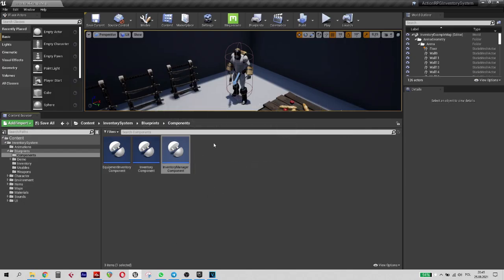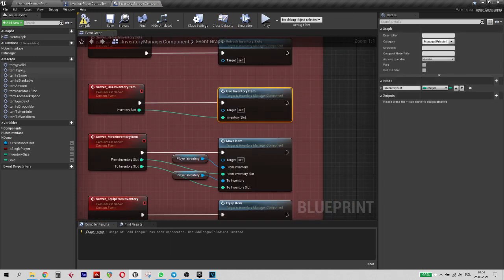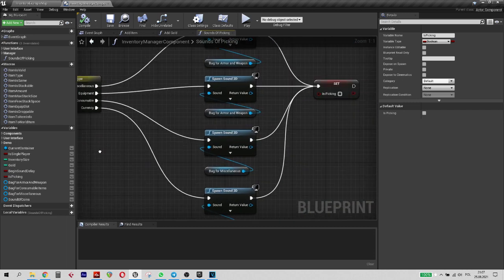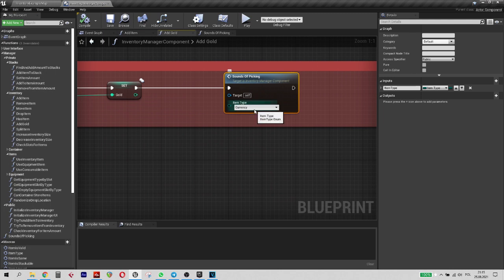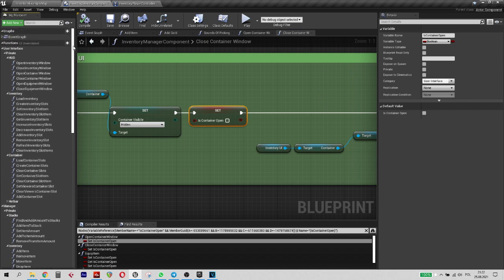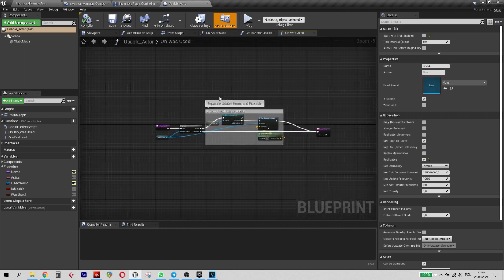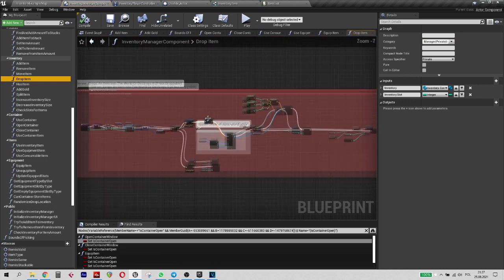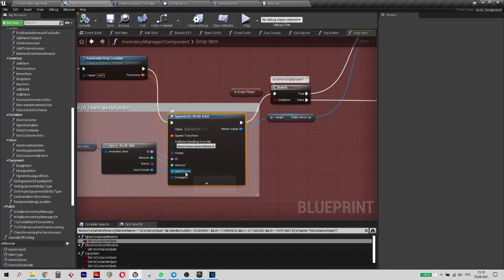UE4 RPG Inventory by Vanguard Interactive Sound Implementation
RPG Inventory Asset  by Vanguard Interactive